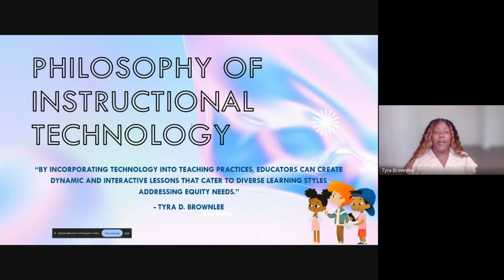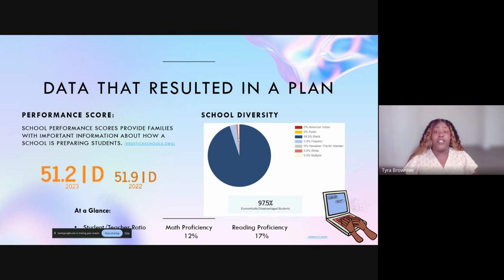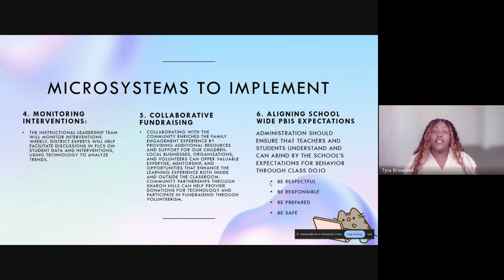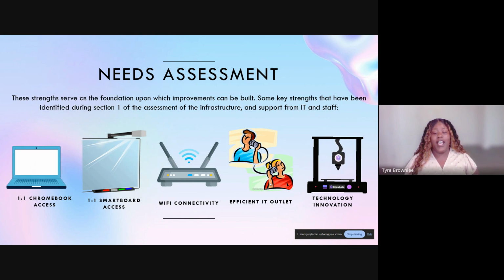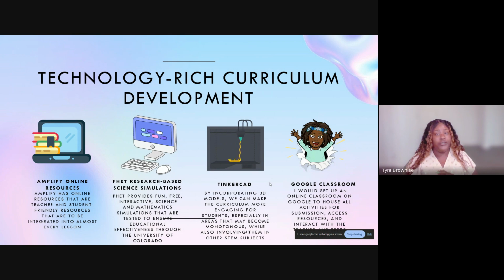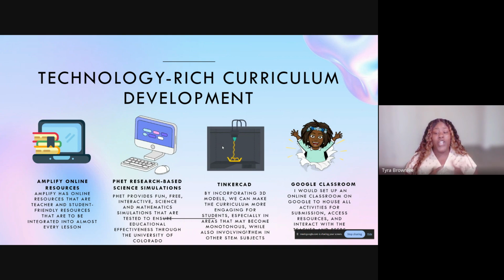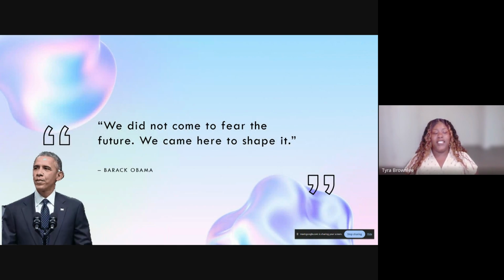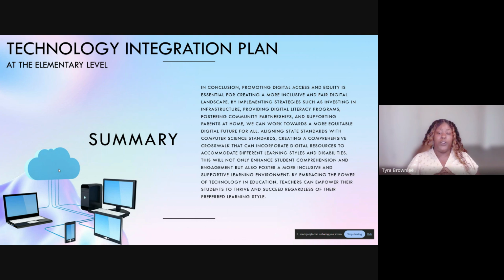Technology Integration Plan